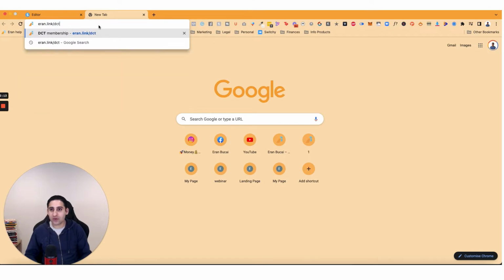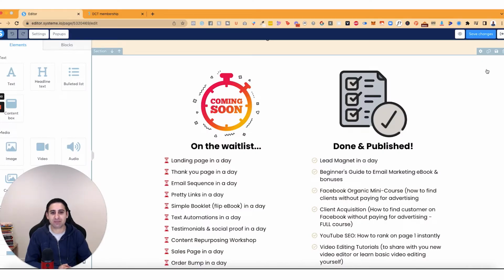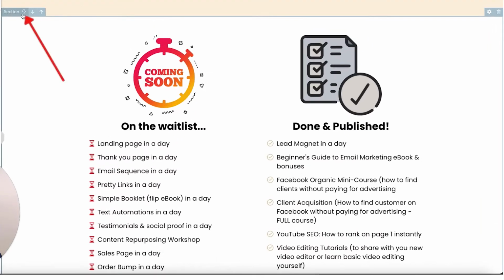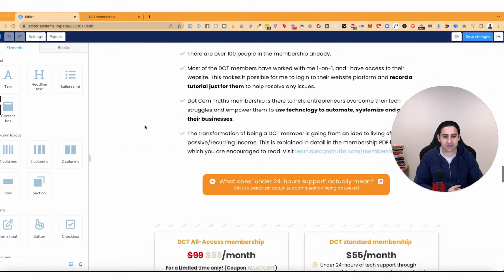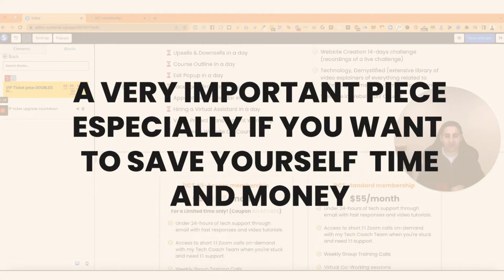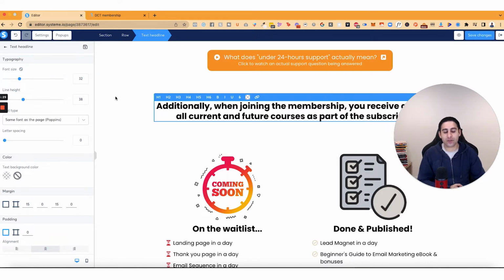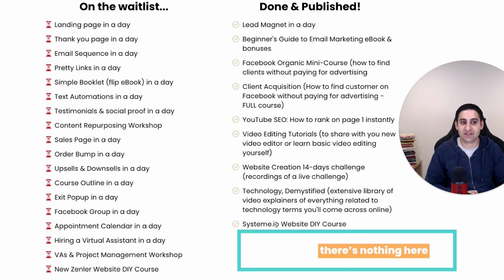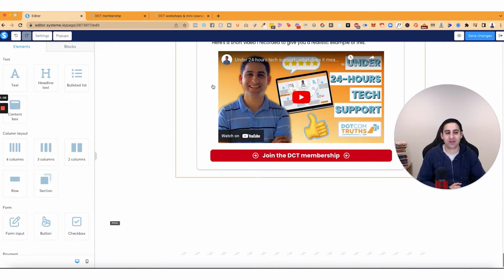Master Blocks: Why they are awesome, What are they, How to use them (systeme.io tech tutorial)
Master Blocks: Why they are awesome, What are they, How to use them

Master blocks are blocks or elements that you can reuse in different parts of your website

Editing the master block in one place will automatically change it across your website

There are many usecases for this

The one I will show you is for my changing content of courses

In this video, I will show you how master blocks work and how to set them up

1. Click on the floppy disk icon in the right corner of the block
2. Enter a title and check the master block option
3. Click on 'Create'

Master blocks are indicated by a lightning bolt icon

Add your master block by:

1. Go to the page you want to edit
2. Click on 'Blocks' and select 'Master blocks'
3. Drag and drop the block to the page